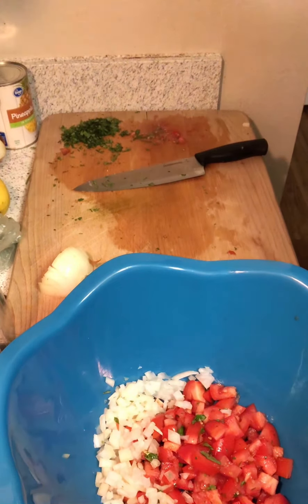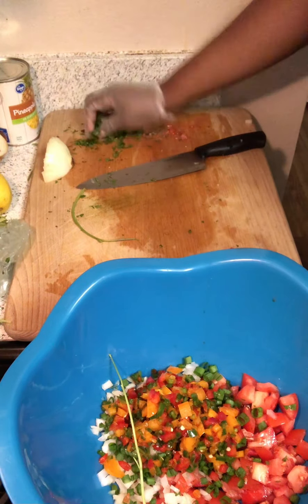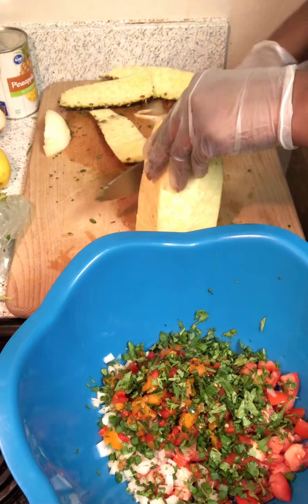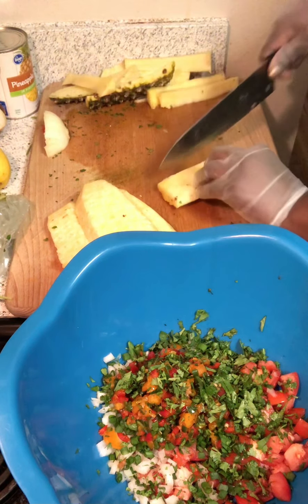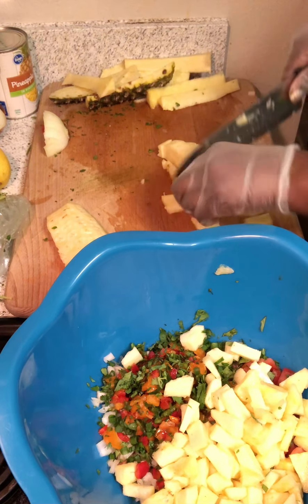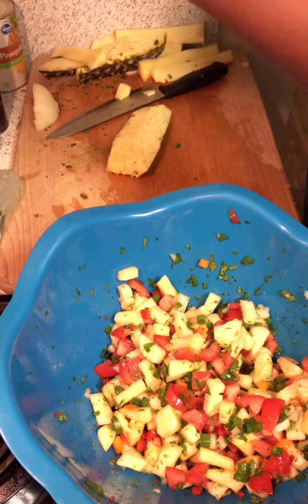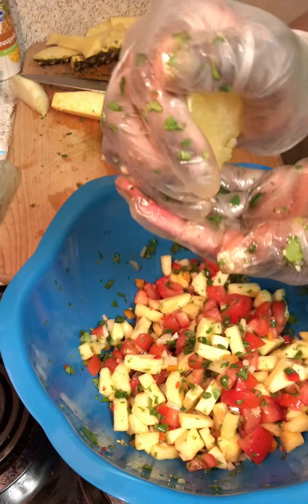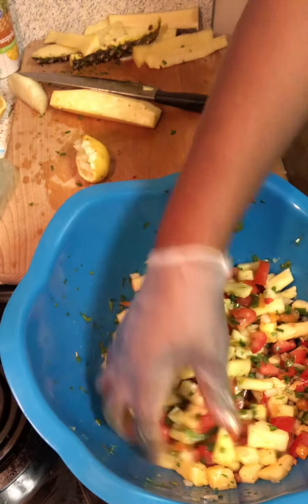Making, Pineapple Salsa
Made a from scratch, pineapple salsa.